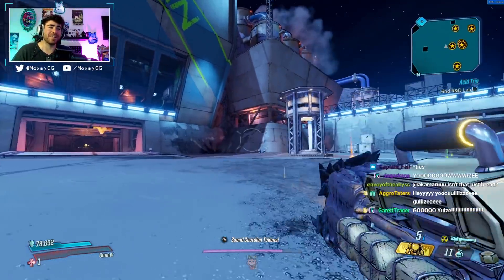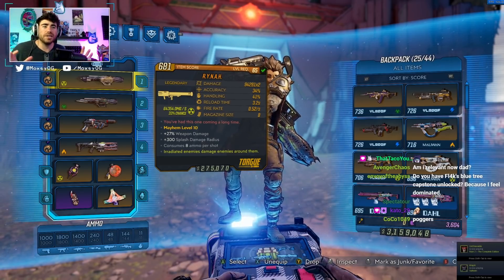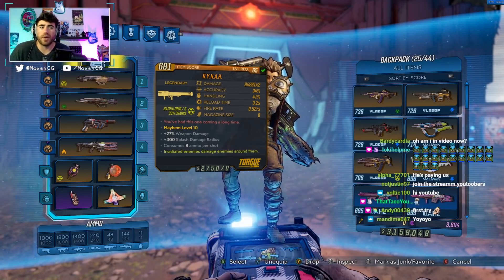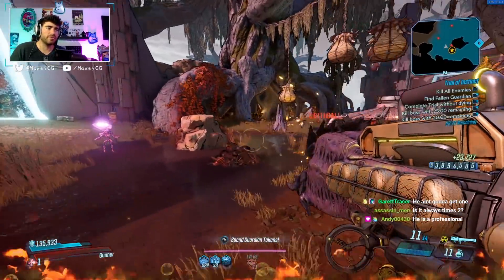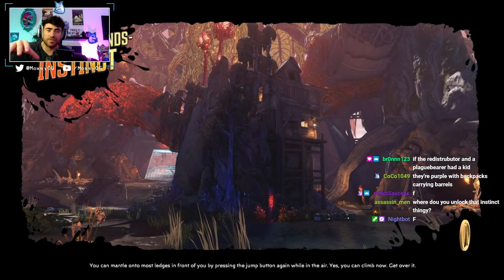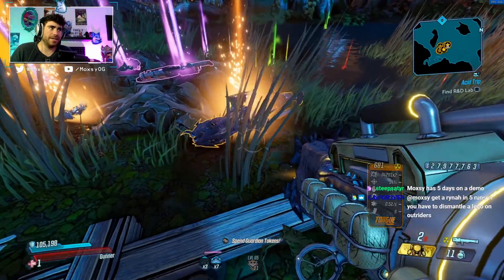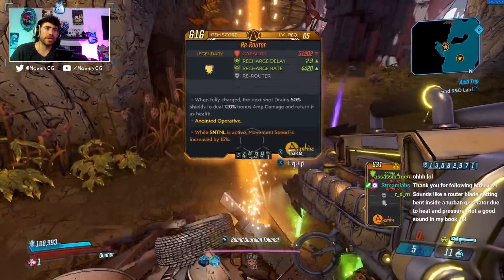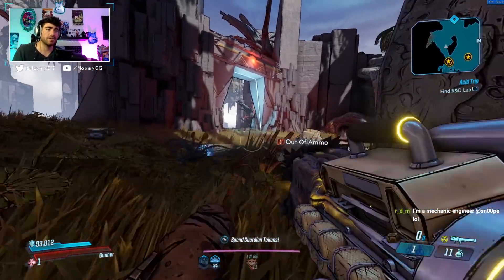NEW WEAPON IS AMAZING! The R.Y.N.A.H and The Best Way to Get It! // Borderlands 3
An amazing rocket launcher and a Rachet and Clank reference all in one!